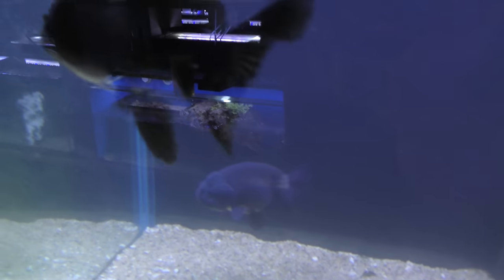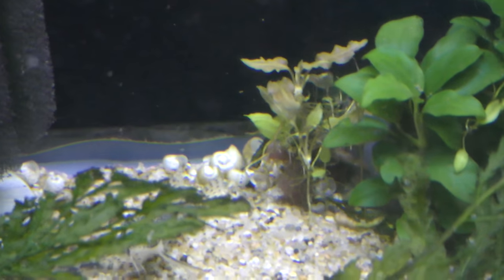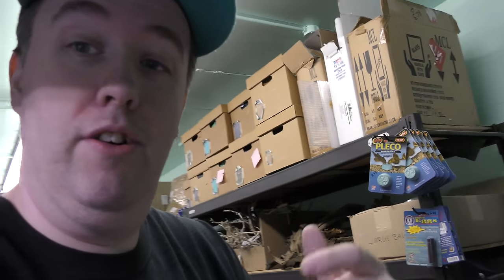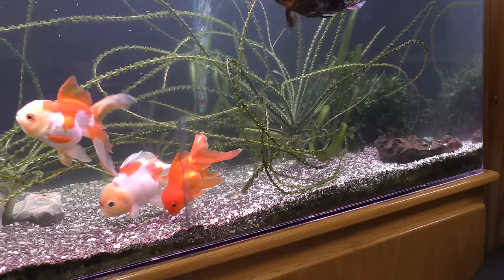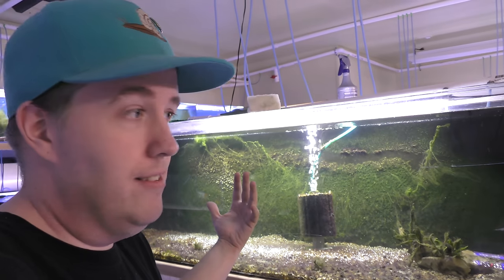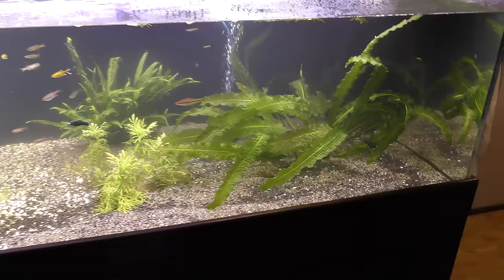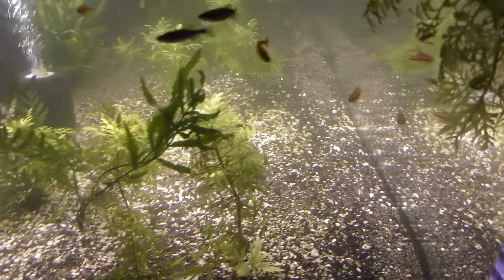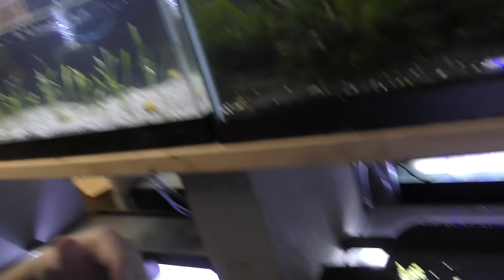Plants all day - Fish Room Update Ep. 49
‎ My day started with a trip to the airport to pick up plants. Then I shot some videos, and planted some tanks.

0:00 - Intro
0:13 - Work I have to do
2:45 - At the Aquarium Co-Op warehouse
4:36 - Goldfish tank update
5:31 - Showing you progress on the projects
9:15 - The wife's tank
10:19 - Outro